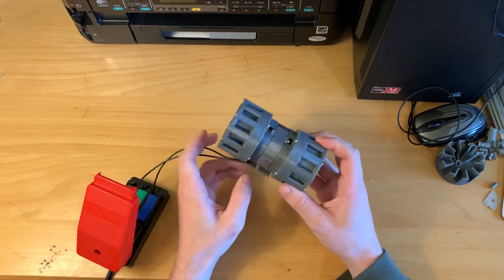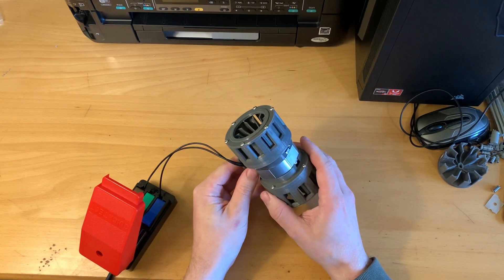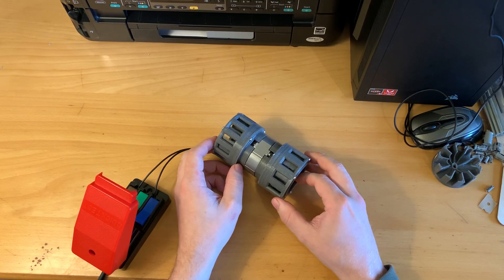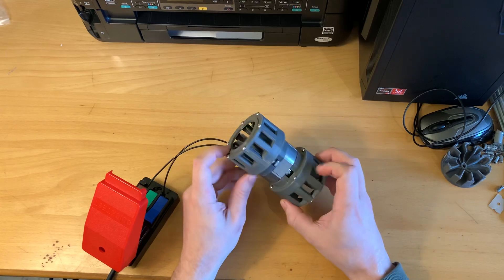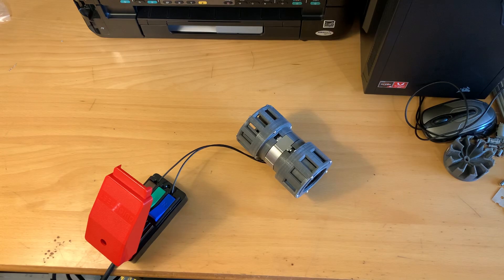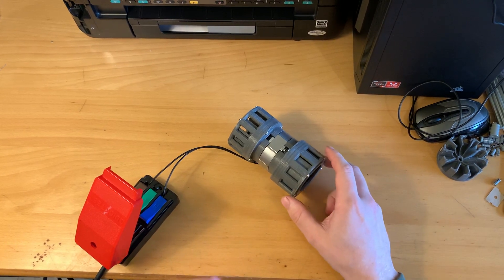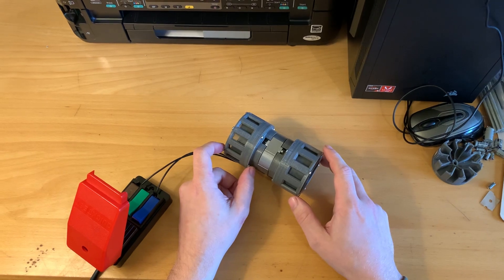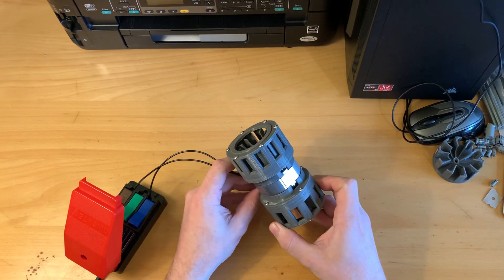Realistic design mini air raid siren, 10/12 port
This is a little model air raid siren I decided to build after gaining an interest in these sirens from hearing one on a rooftop and watching various videos on them. I wanted the siren to have as many attributes of the real thing as possible, such as a fixed speed induction motor, and the 10/12 port design to get the sound right (going for a British ww2 air raid type sound). This siren is the first design iteration, and will be improved in the future.